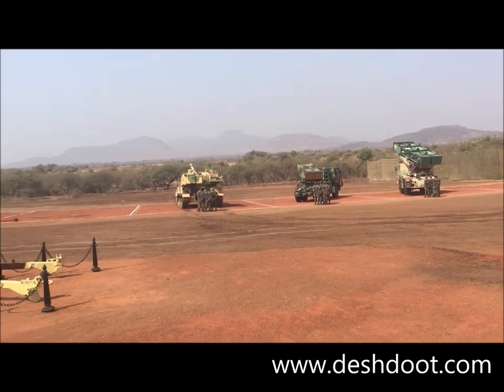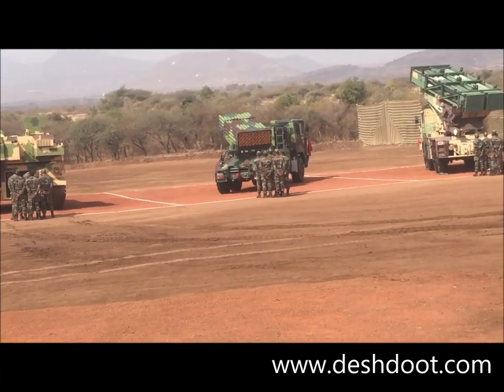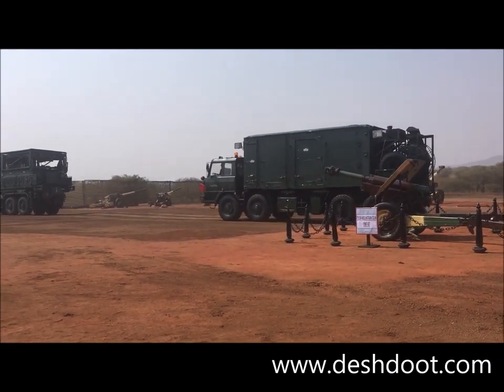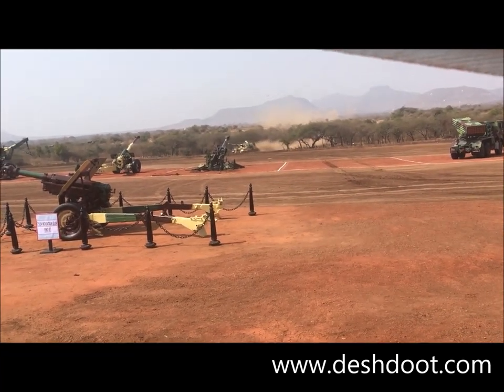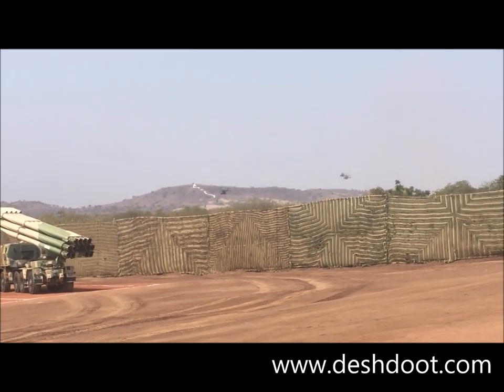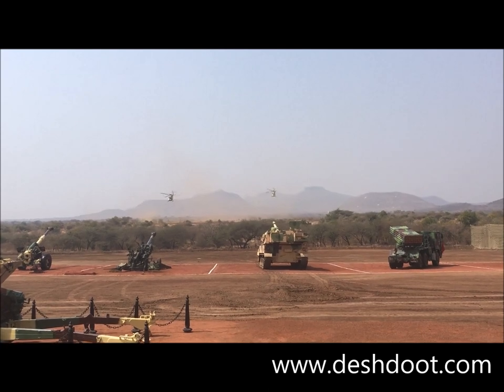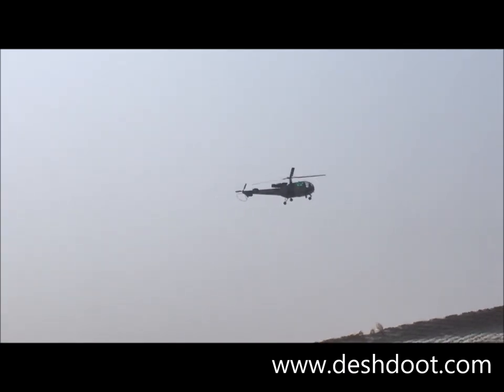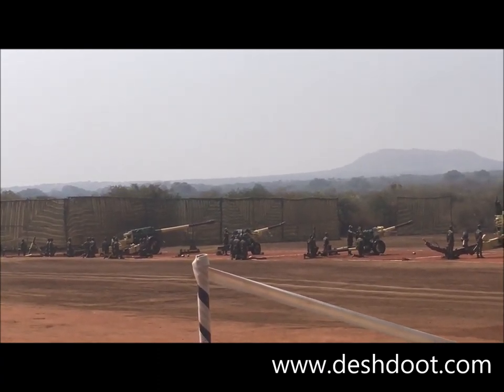Nashik | Deolali Artillery center | Annual Study | Topchi | indian Army | deshdoot digital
Watch Latest Headlines and Breaking News as it happens, only on Daily NewsGram